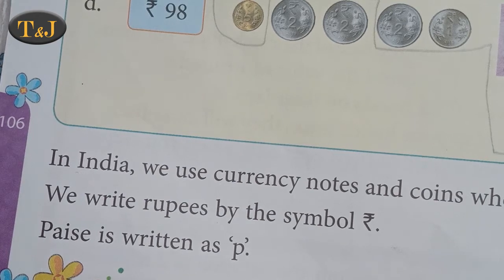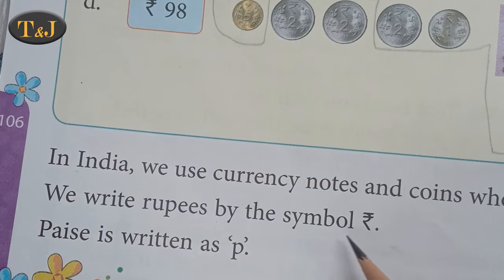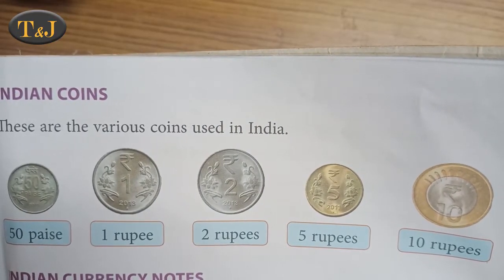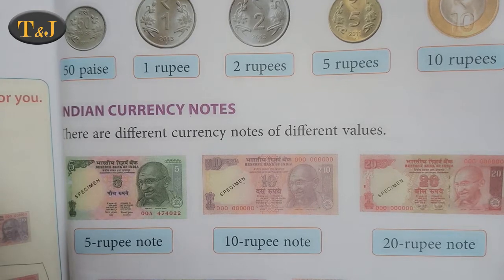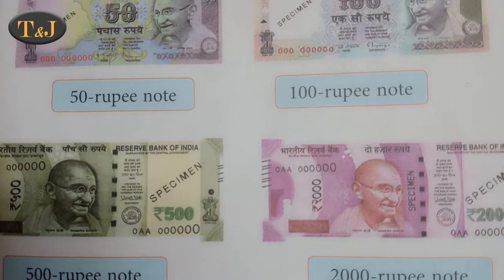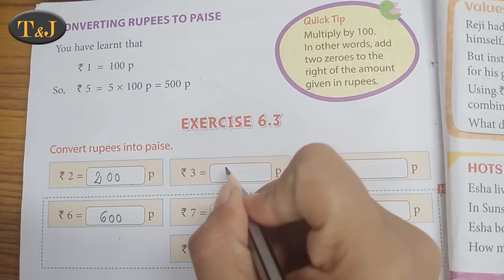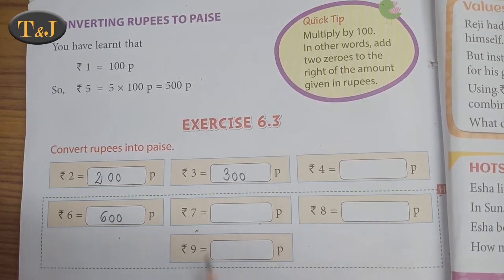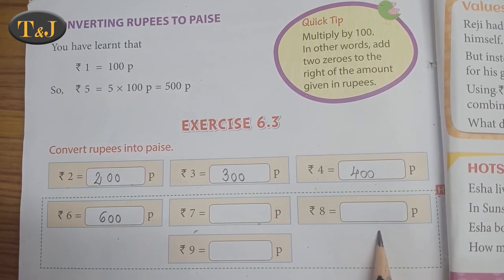CBSE Maths, STD -2, Chapter - 6, MONEY